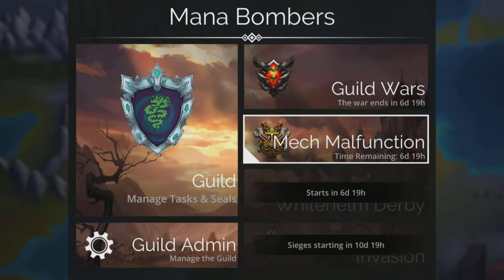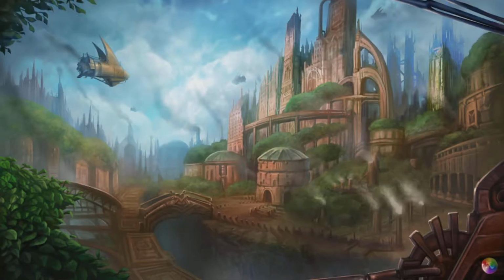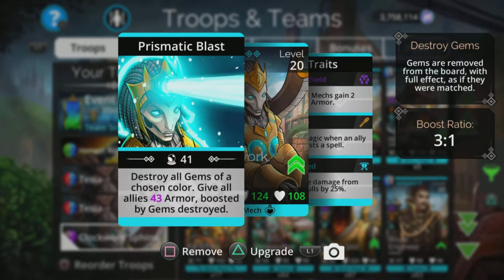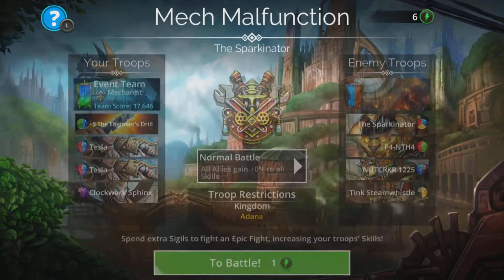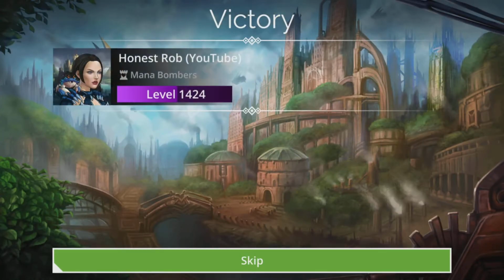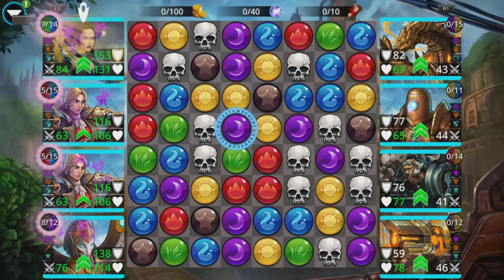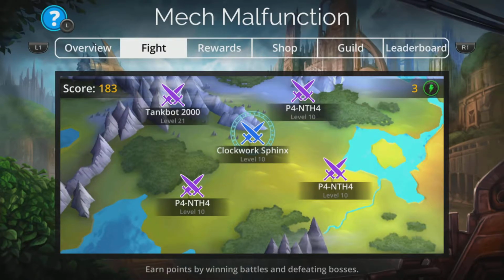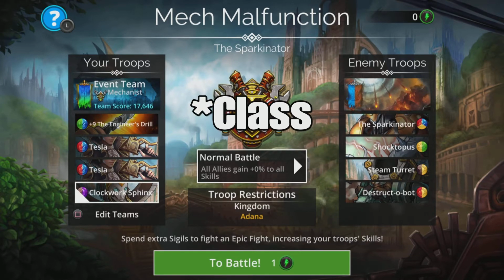Gems of War Mech Malfunction NO MYTHIC World Event team guide and strategy!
Easy to use team GREAT for non Mythic owning players too! Scoring and Team Code below:
  The Sparkinator = 15 Points
  Carnex = 13 Points
  DRACOS 1337 = 12 Points
  P4-NTH4 = 9 Points
  Tankbot 2000 = 7 Points
  Clockwork Sphinx = 6 Points